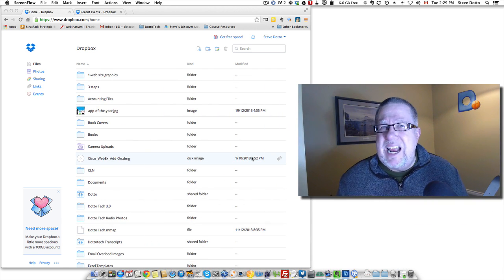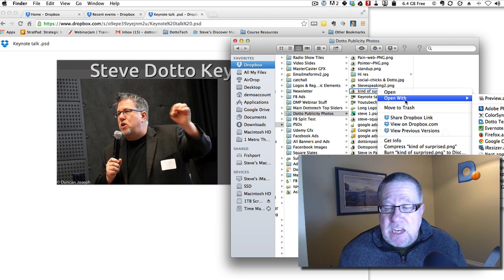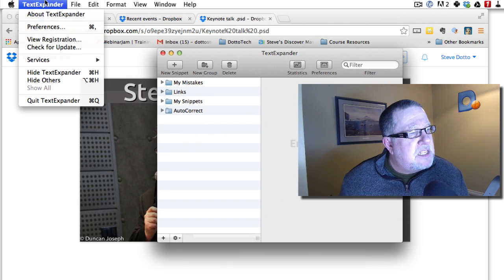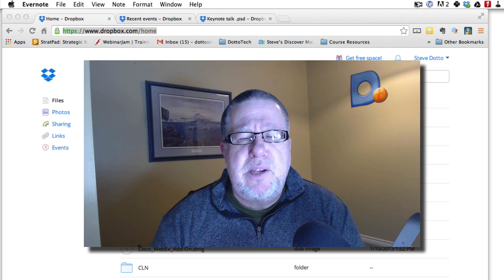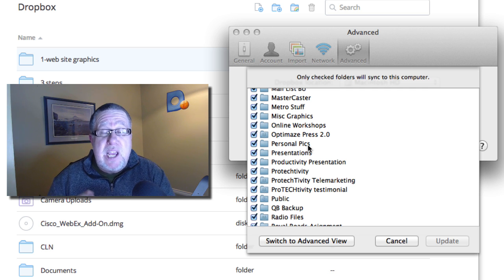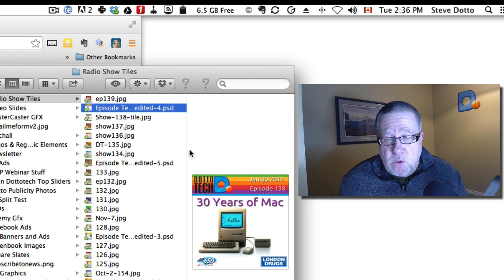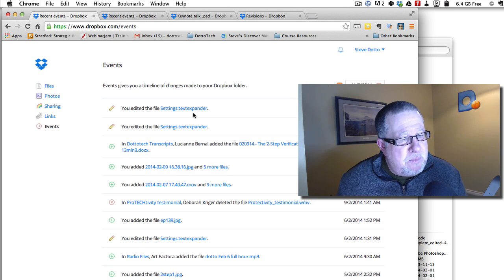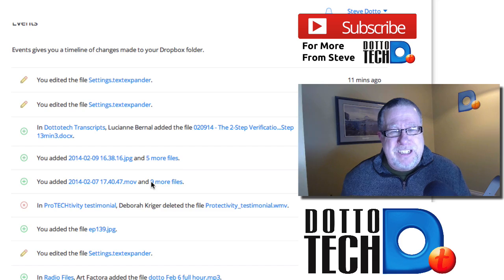My 5 Favorite Dropbox Features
5 Features in Dropbox I use everyday:
Learn how to use Dropbox!
Steve shows you 5 terrific features that he uses every day.

Links Sharing
Preferences Syncing
Selective File Syncing
Revision Control
Workflow

including our weekly radio show /podcast